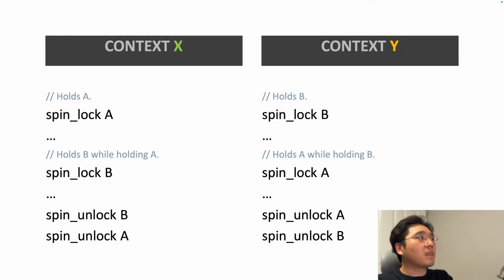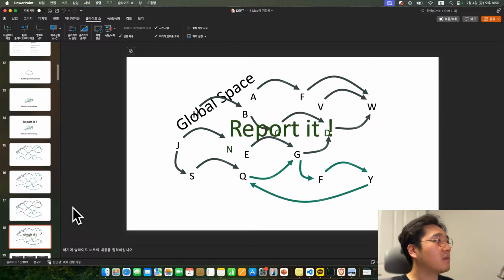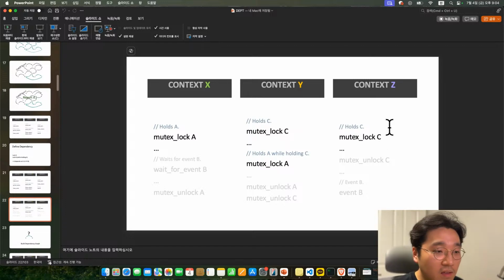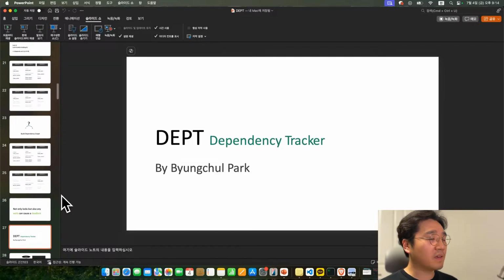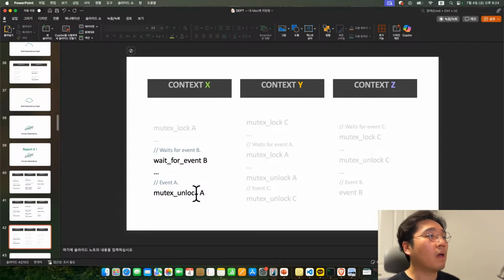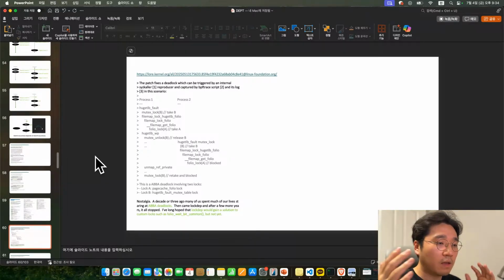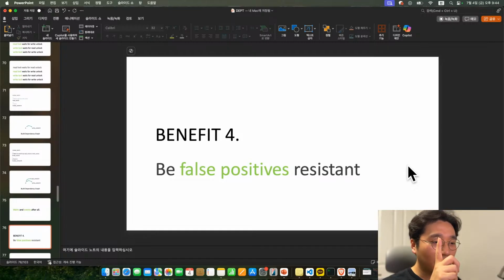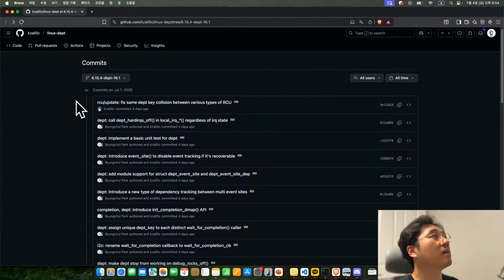Preparing DebConf25 for Linux Kernel DEPT, Deadlock and Wait Dependency Detection, Session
This is the DEPT v16.1 release on the Latest Linux Kernel v6.15.4! Branch
This branch is open for everyone to use. If you spot any problems, don’t hesitate to report them to LKML! 👏
If there’s an unknown lockup issue happening in the kernel, DEPT will help uncover the root cause. 🐜🐜🐜
This is a race 🏎🏇issue detected by DEPT — I hope it won’t be confused with Lockdep(!Lockdep). DEPT is a much more advanced feature. This absolutely has to be upstreamed!🍀

If someone want to run DEPT, You can run with this config.
CONFIG_ARCH_HAS_DEPT_SUPPORT=y
CONFIG_DEPT=y
# CONFIG_DEPT_AGGRESSIVE_TIMEOUT_WAIT is not set
CONFIG_DEPT_UNIT_TEST=m
Right, The aggressive option more detect the potential circular dependency! 😈
`CONFIG_DEPT_AGGRESSIVE_TIMEOUT_WAIT`

DEPT approaches the problem not only through locks🔒, but also with the concepts of waits😪  and events👏 , allowing it to detect deadlocks caused by waits :waiting4triage:  — something Lockdep misses:noo:. It also supports multiple reports🧾, unlike Lockdep which reports only the first 1️⃣ occurrence. 🥲